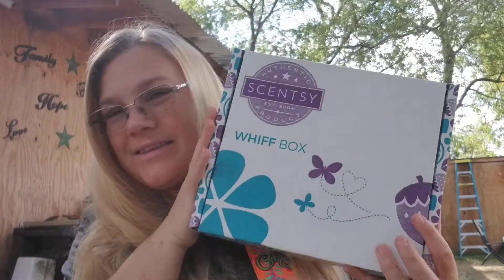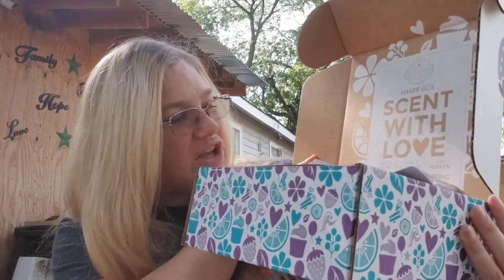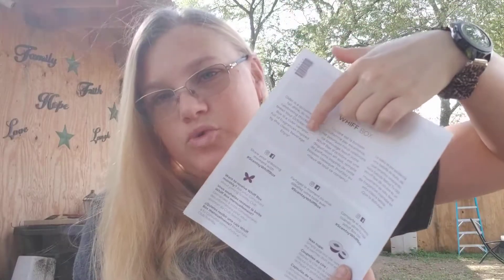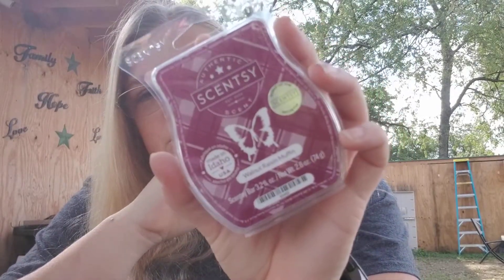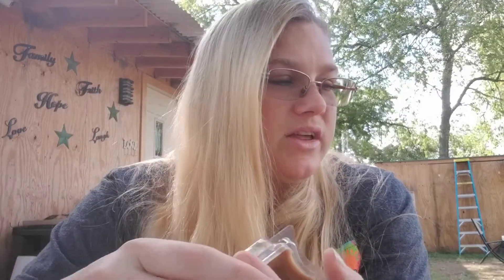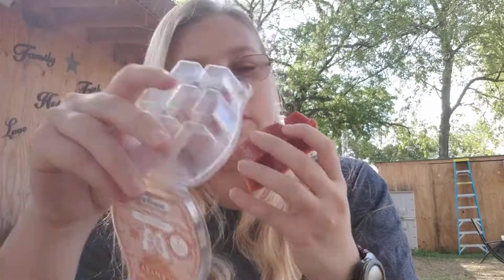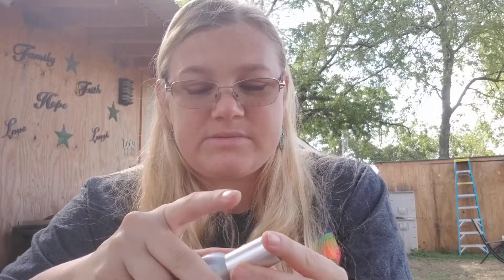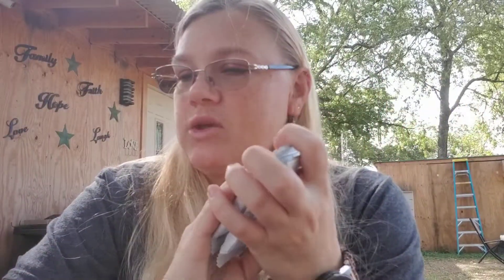Scentsy Whiff Box | October 2020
Scentsy is amazing and you would love being apart of this family.